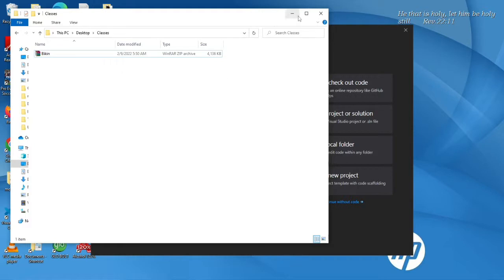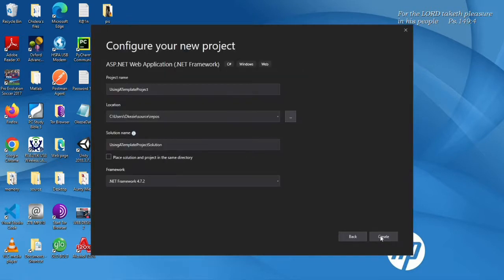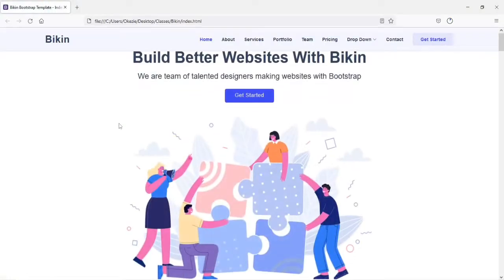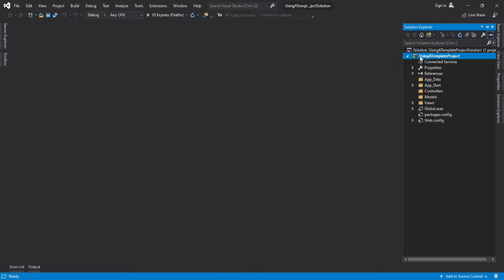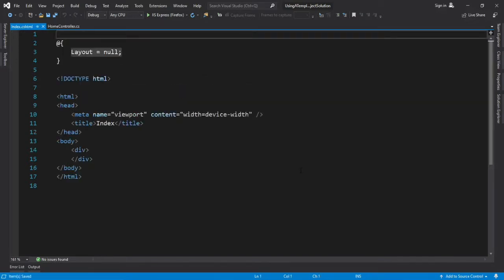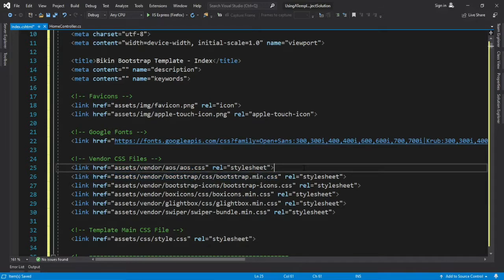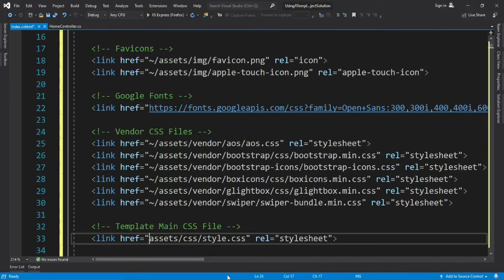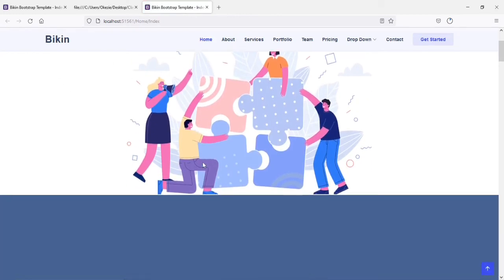How to Use a Website Template in an ASP.NET MVC Project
A guide on how to create an ASP.NET MVC Project and how to set up a downloaded template and have it function properly. The template was downloaded from bootstrapmade.com